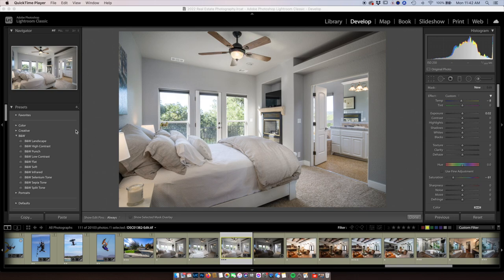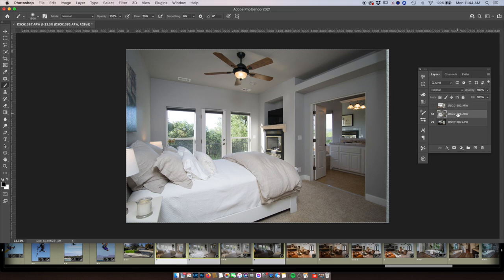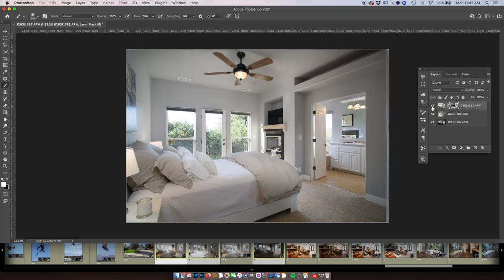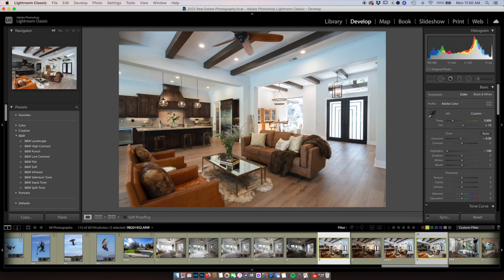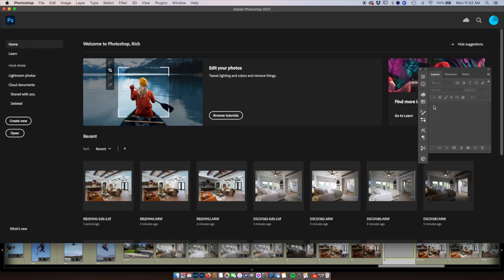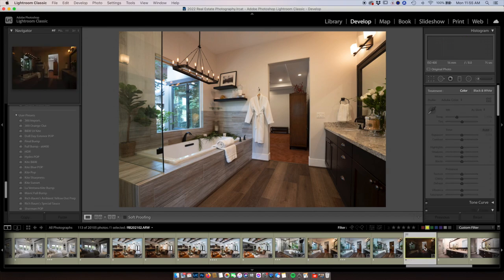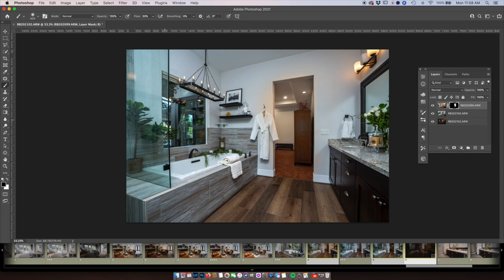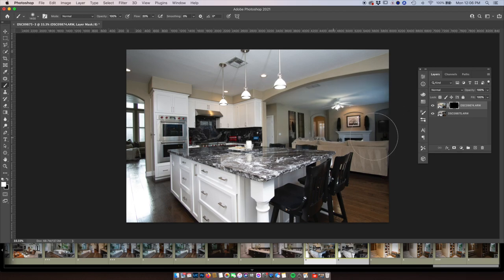The Best Technique in Real Estate Photography Revised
Sit back and let Rich Baum show you the Best Technique in Real Estate Photography that will help you shoot faster, easier and produce a superior quality product.
The techniques in this video are tried and true and so quick and easy to replicate so you can be successful in the real estate photography business.

Rich Baum's Residential Real Estate Photography full 7hr Course!!!

The new BUSHMAN PANORAMIC Pro Monopod - Discount _

Rich Baum 360 Pano Tutorial now available.
I recently developed a full tutorial taking you step by step through my entire 360 panorama workflow.

The Internet's Longest Running Real Estate Photography Podcast!!!

What's in Rich Baum's Real Estate Photography Kit?
Manfrotto 3046 tripod.